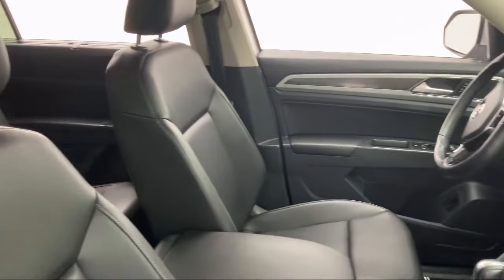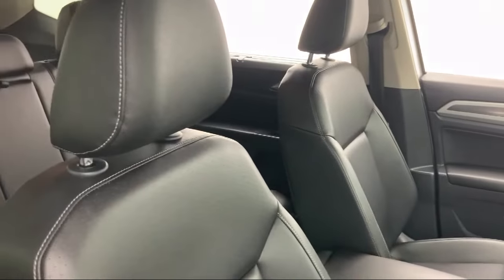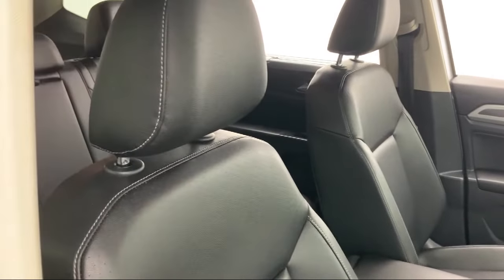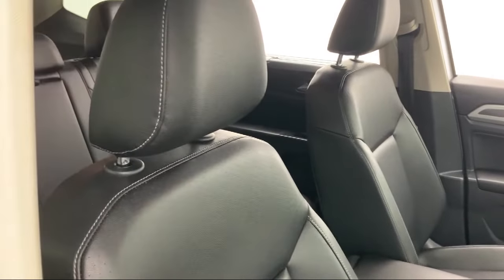2018 Volkswagen ATLAS Sport Utility SE Savannah Hilton Head Beaufort Bluffton Pooler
2018 Volkswagen ATLAS Sport Utility SE Stock Number: V501742T Vin:1V2DR2CA8JC501742.